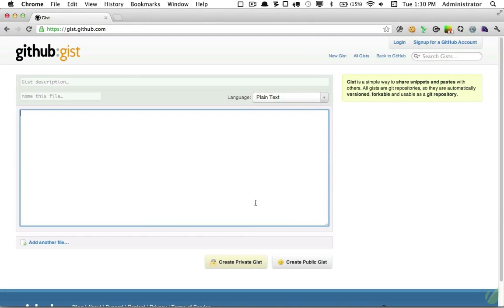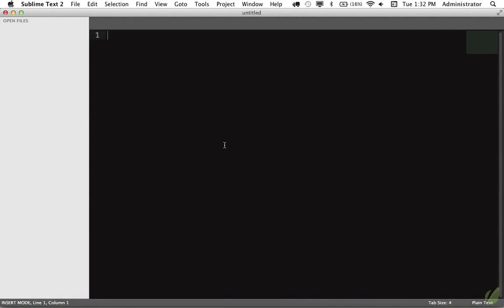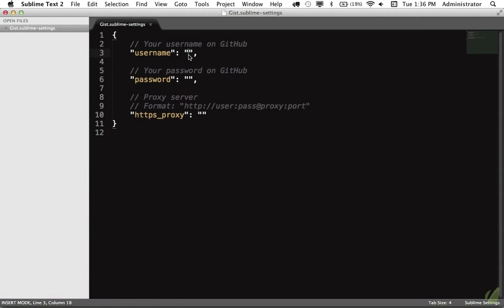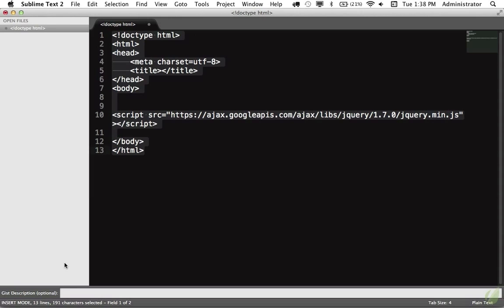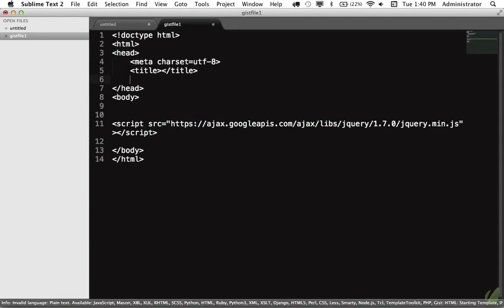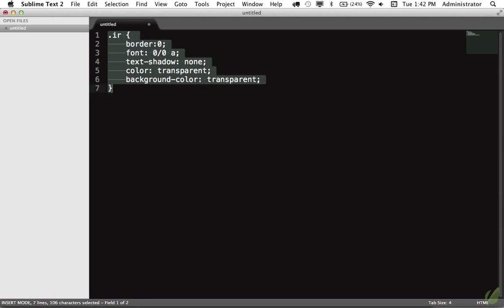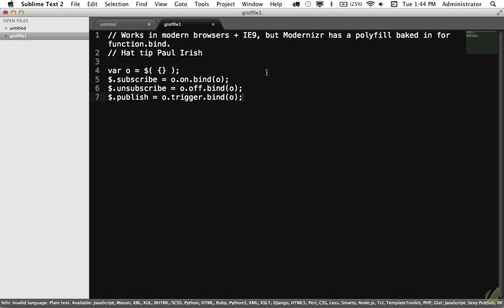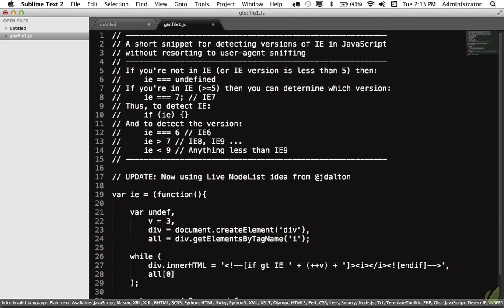21 Sexy Code Snippet Management With Gists